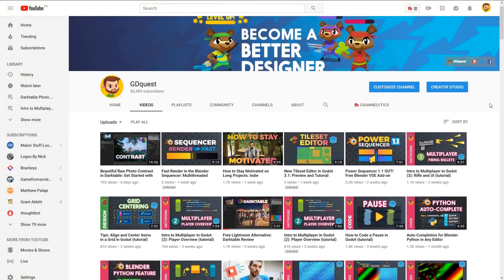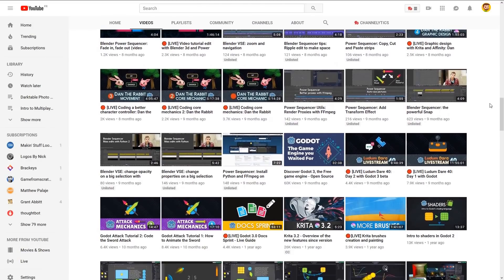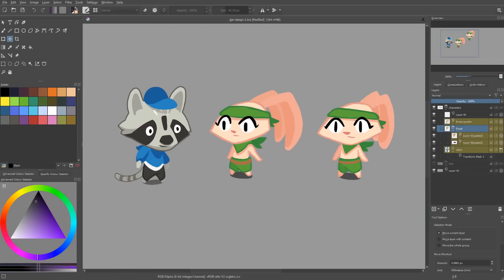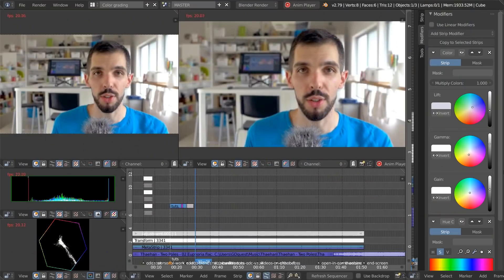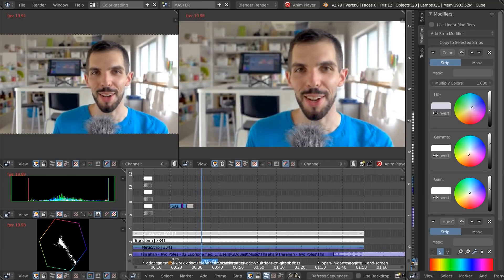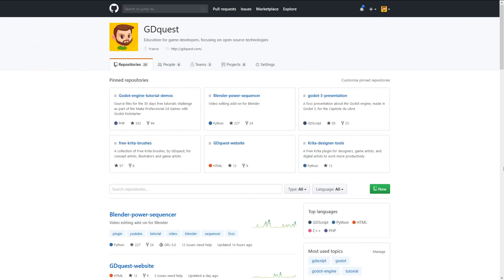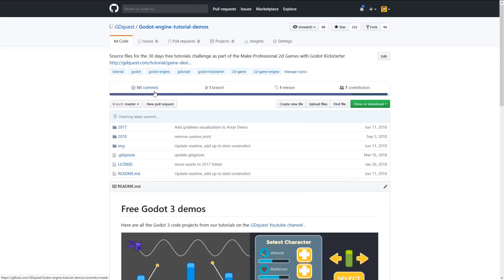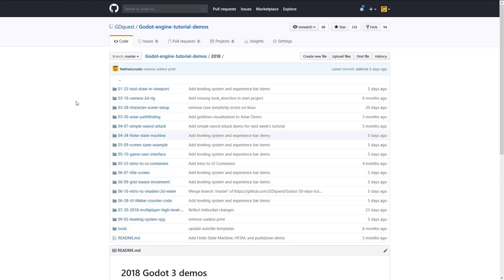Welcome to GDQuest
Become a Better Game Designer with Free Software!
We make tutorials, demos, and open-source tools so you can learn the techniques professionals use to make complex games. 🙂